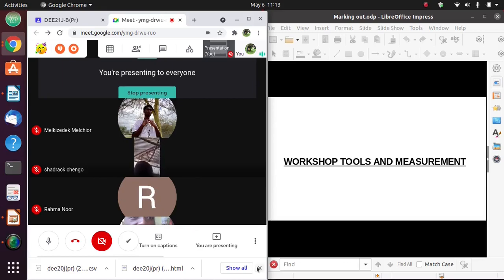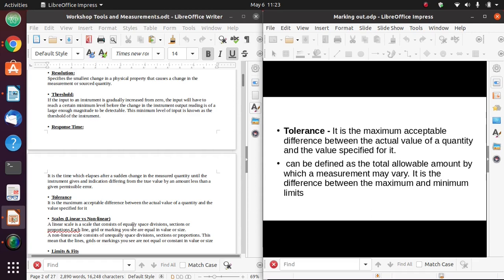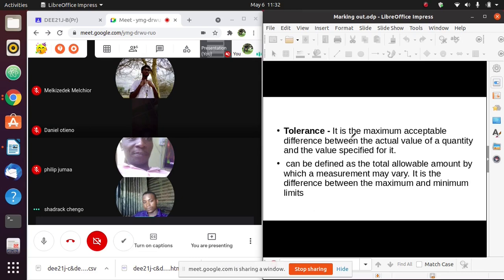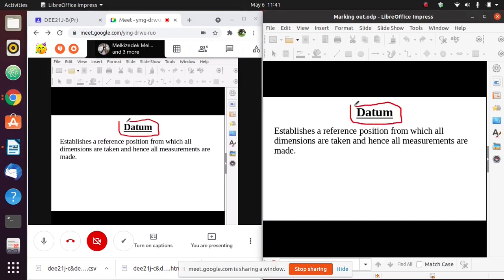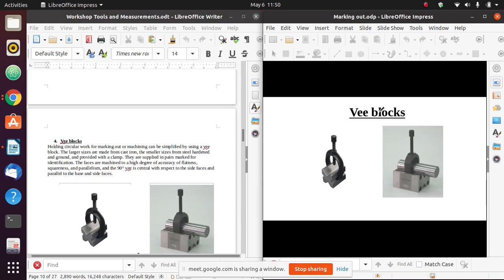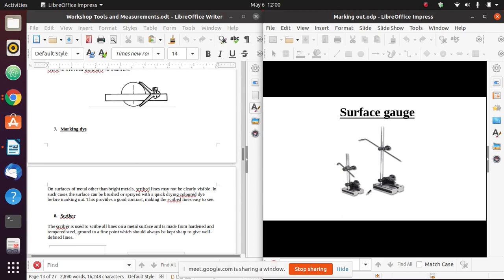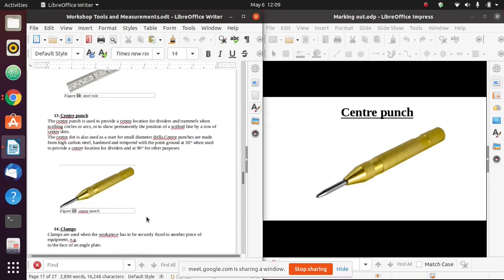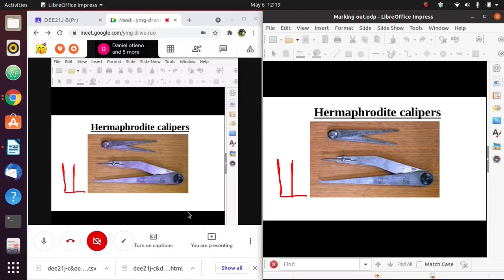DEE21J-C and DEE21-B Marking out tools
This is a recording of the combined class we had on 6th May 2021.